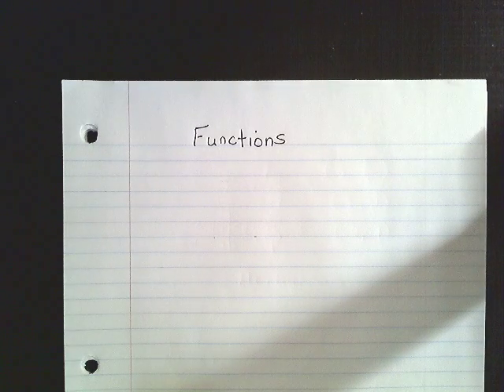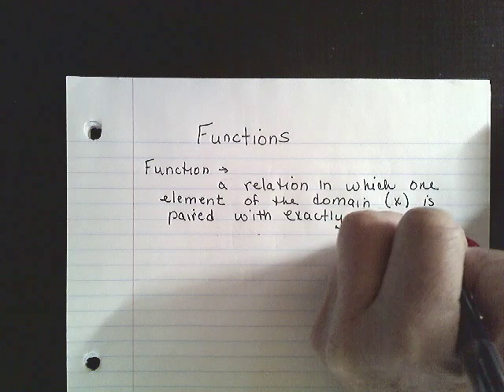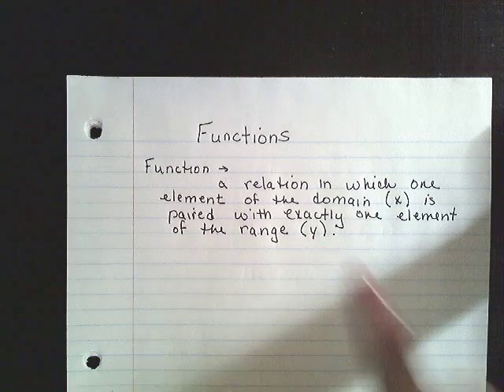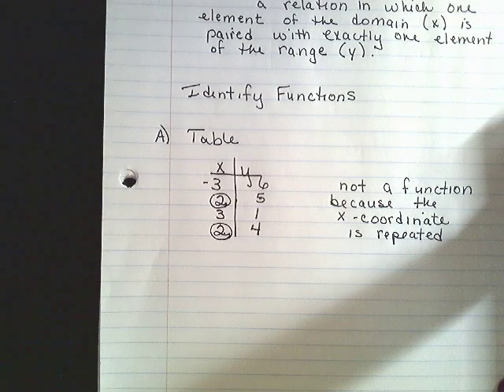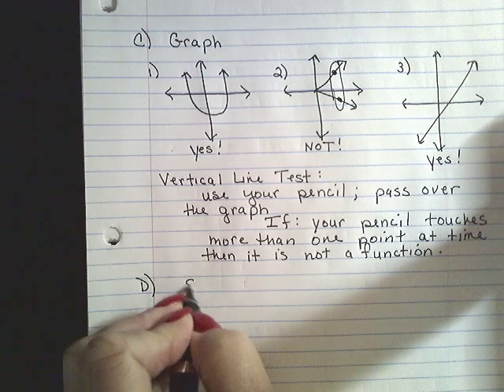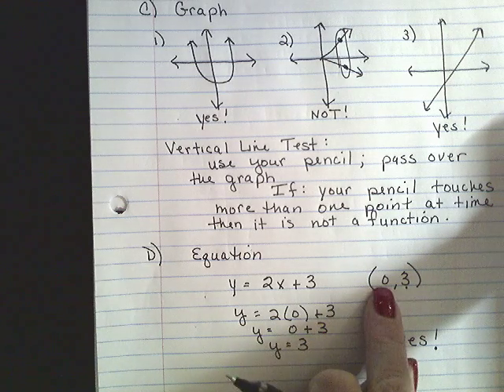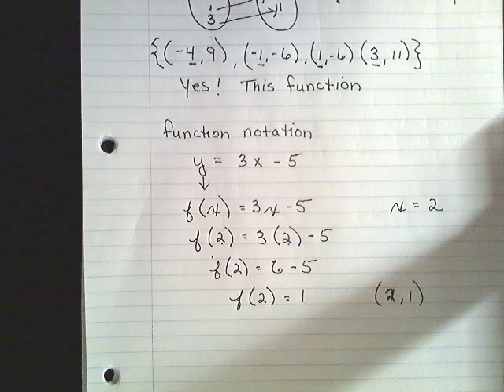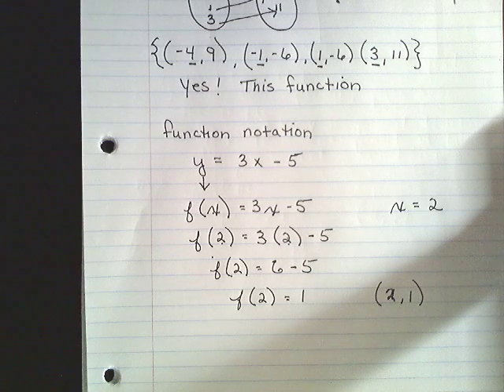4 6 Functions